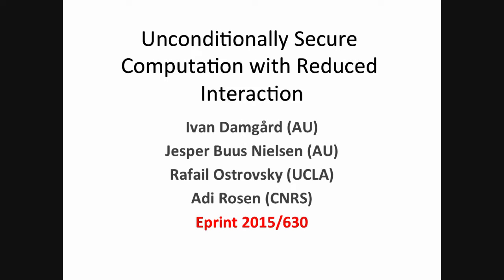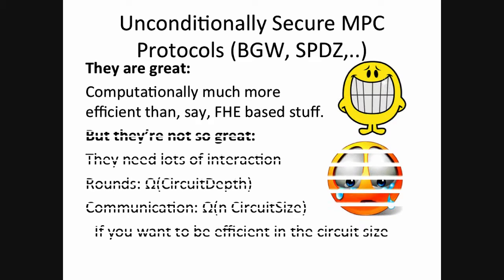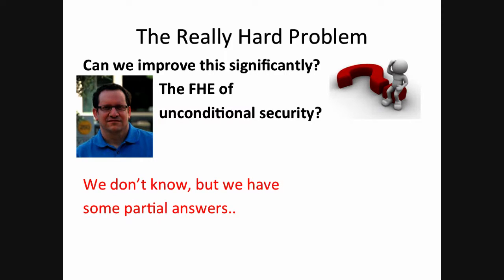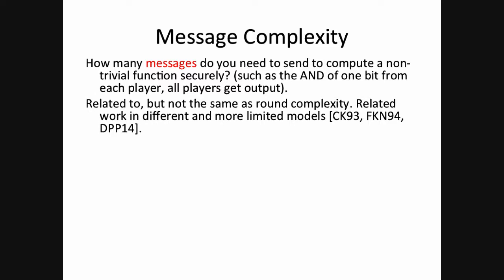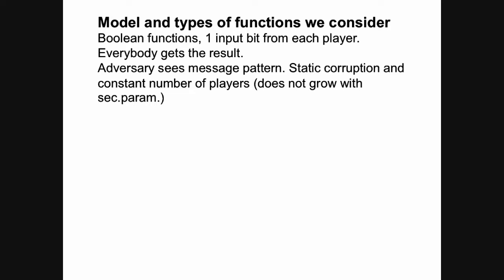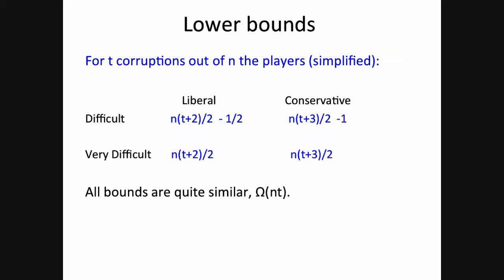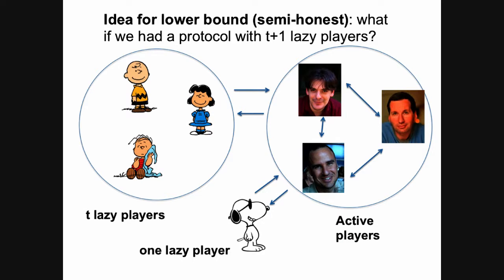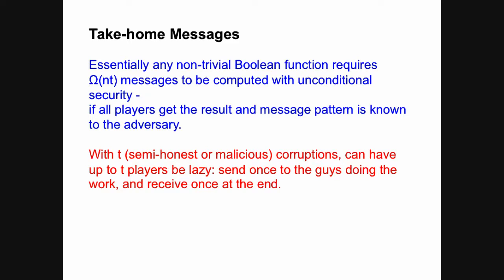Unconditionally Secure Computation with Reduced Interaction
Eurocrypt 2016. Ivan Damgård and Jesper Buus Nielsen and Rafail Ostrovsky and Adi Rosén.